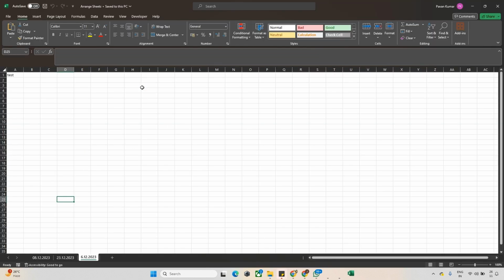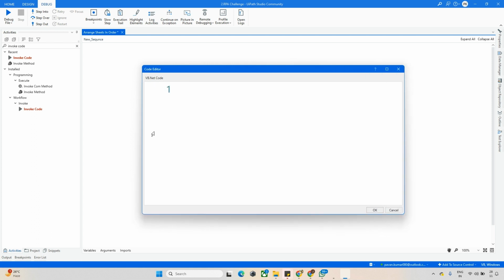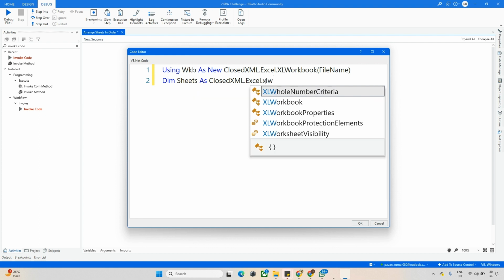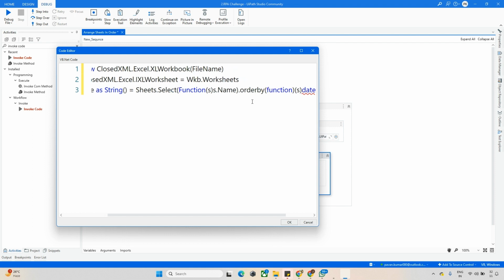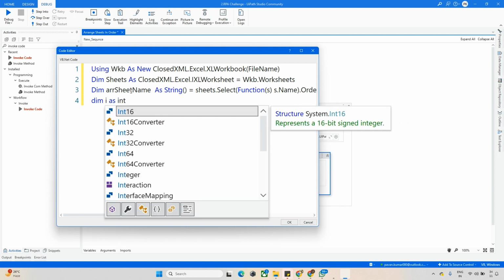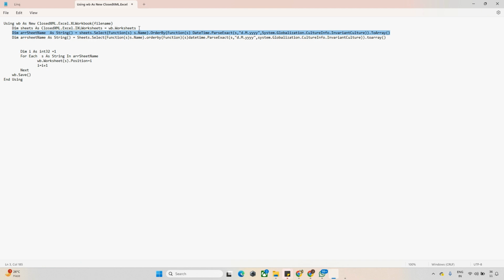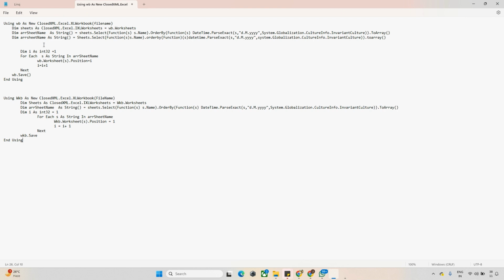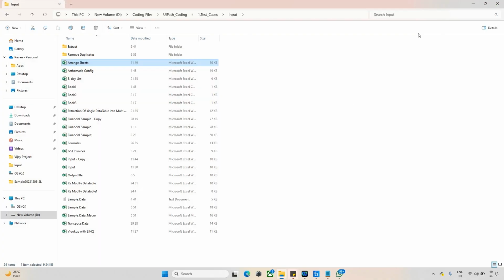Arrange the sheets from an excel file with out using excel application scope | Solution-No:-5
Arrange the sheets from an excel file with out using excel application scope

Re Arrange workbook sheets:-
Using wb As New ClosedXML.Excel.XLWorkbook(filename)
    Dim sheets As ClosedXML.Excel.IXLWorksheets = wb.Worksheets
    Dim arrSheetName  As String() = sheets.Select(Function(s) s.Name).OrderBy(Function(s) DateTime.ParseExact(s,"d.M.yyyy",System.Globalization.CultureInfo.InvariantCulture)).ToArray()
 Dim i As int32 =1
 For Each  s As String In arrSheetName
  wb.Worksheet(s).Position=i
  i=i+1
 Next
    wb.Save()
End Using